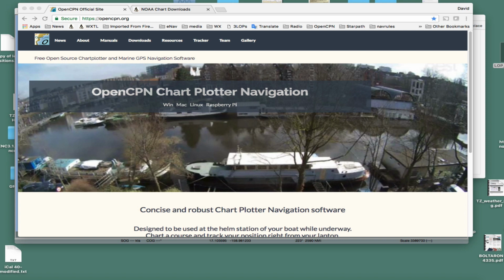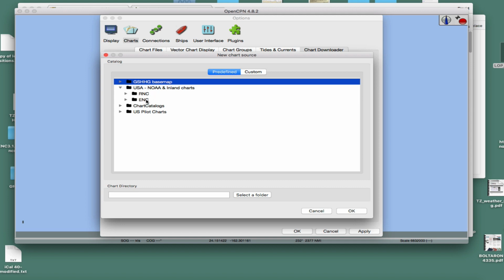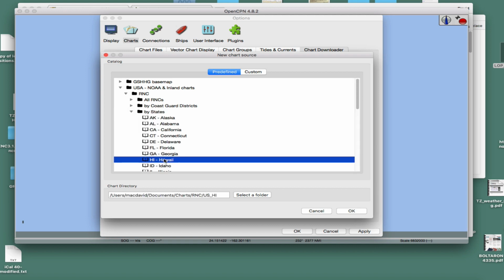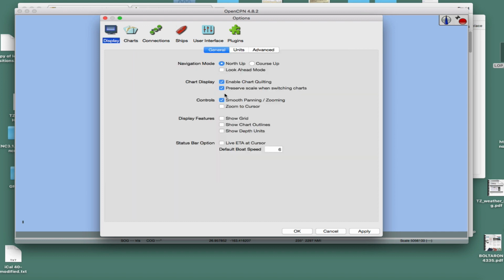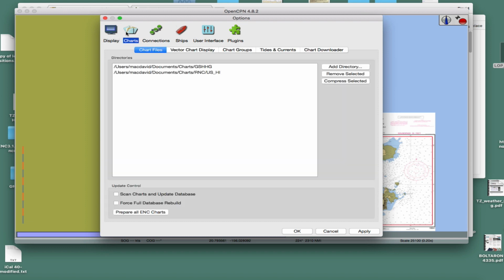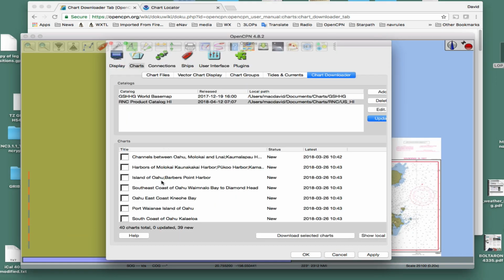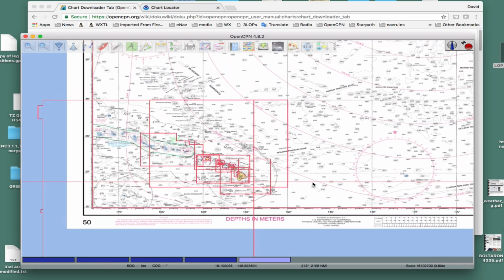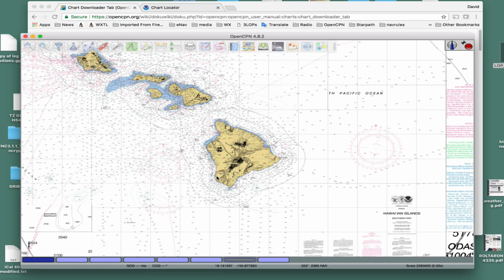OpenCPN charts: 2. chart downloader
OpenCPN charts: chart downloader